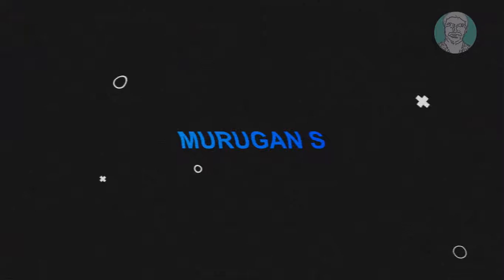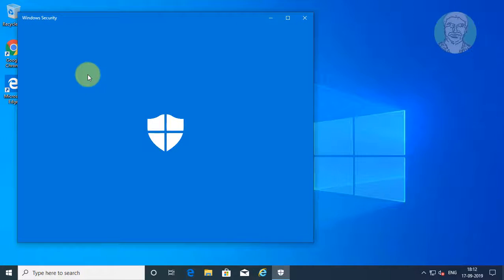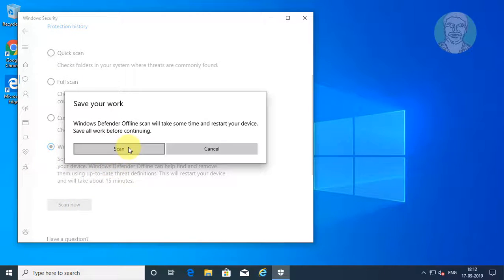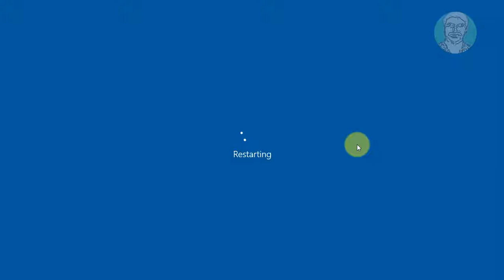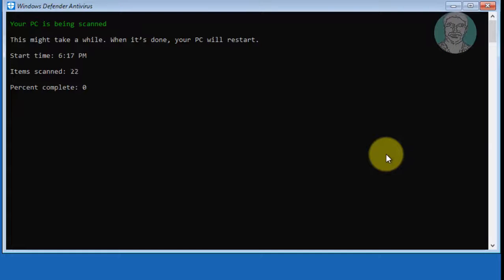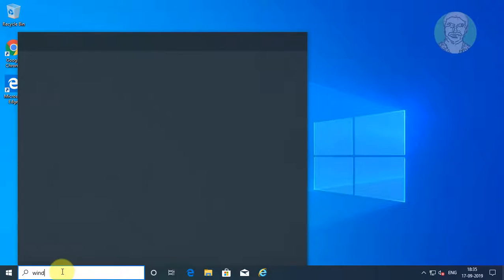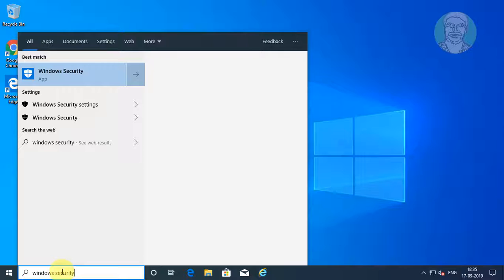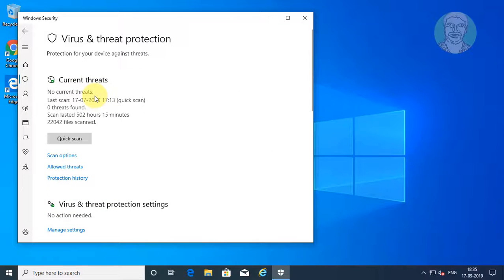How to Scan Computer Using Windows Defender Offline [Tutorial]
This tutorial helps to How to Scan Computer Using Windows Defender Offline [Tutorial]